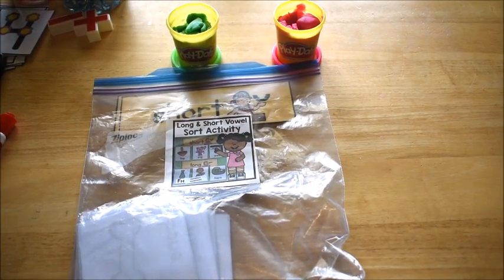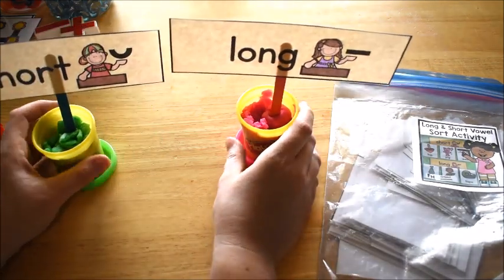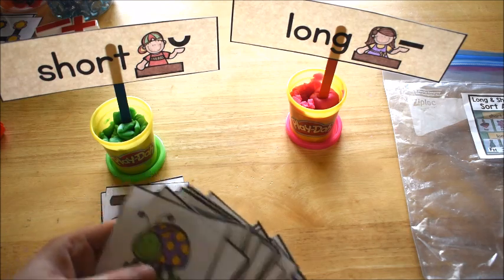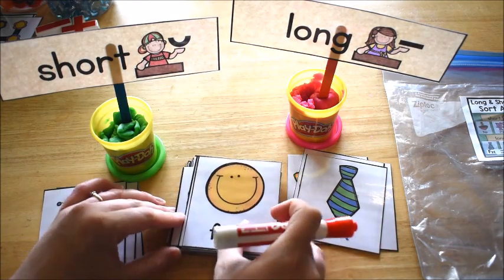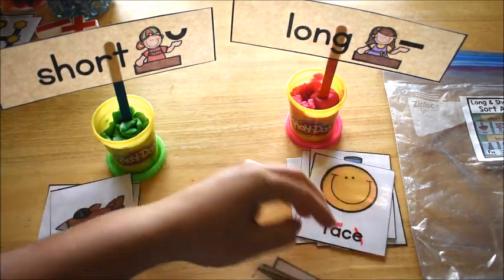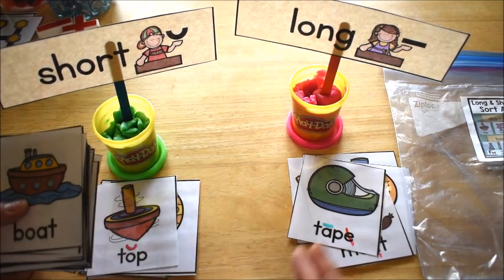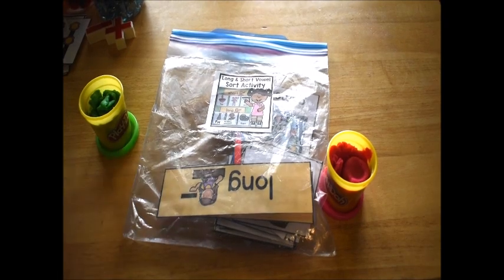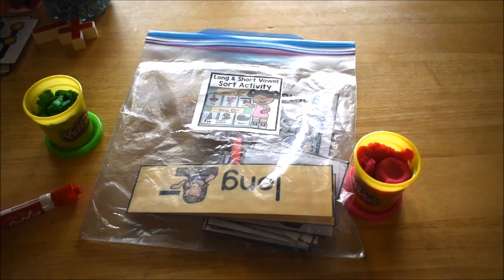HANDS-ON PHONICS | Short & Long Vowels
In this video I show you a fun activity for students to practice their phonics knowledge of short & long vowels.  This activity meets grade level standards for kindergarten & first grade.  Look below for links to resources mentioned in this video.

Kindergarten Literacy Curriculum:
1.  Direct from Fun Hands-On Learning

Ultimate Kindergarten/Grade 1 Bundle:
1.  Direct from Fun Hands-On Learning